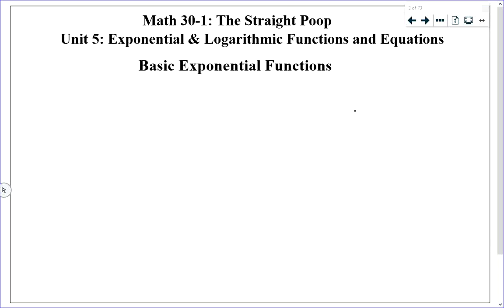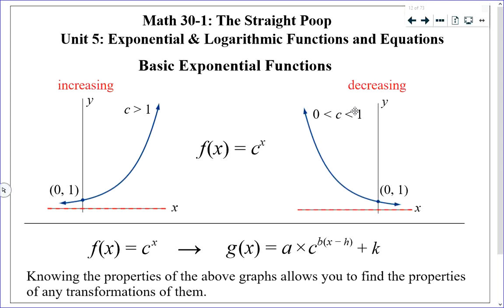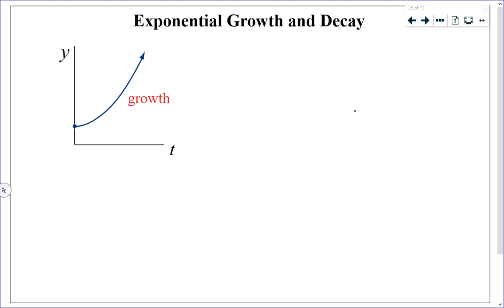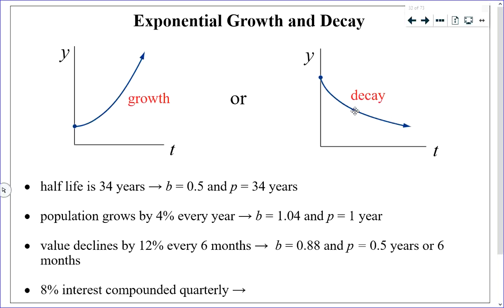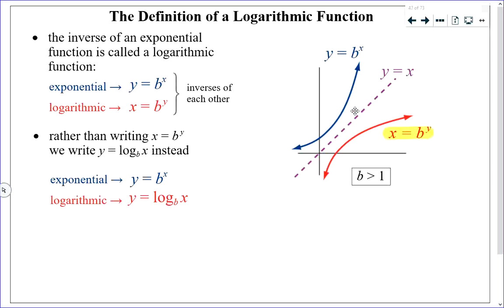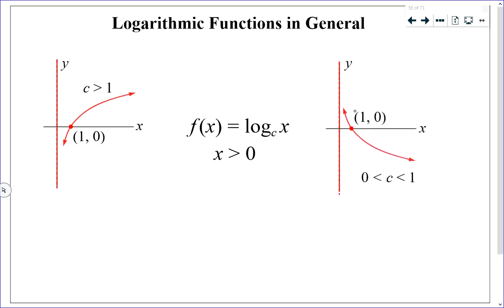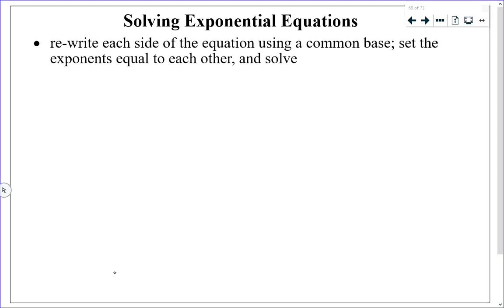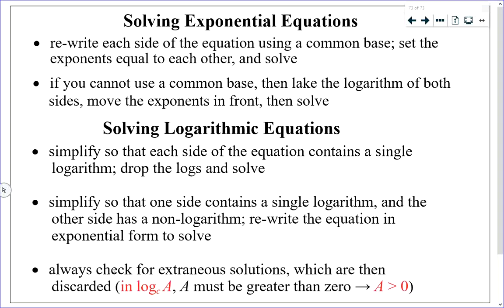Math 30-1 → Unit 5 Straight Poop (Exponential and Logarithmic Functions and Equations)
Here is the recording of the review of the content covered in Unit 5 (Exponential and Logarithmic Functions and Equations).